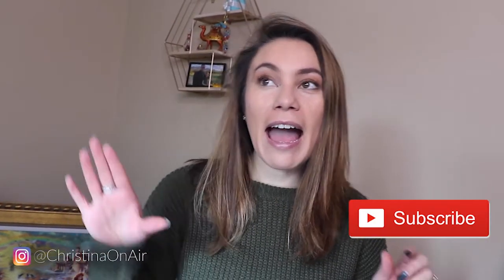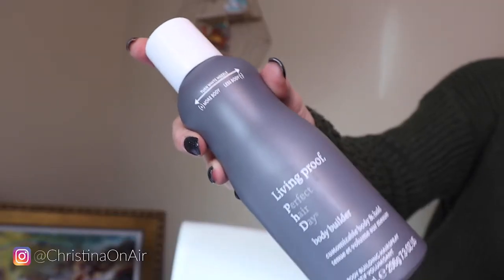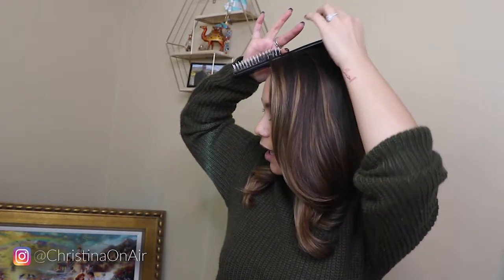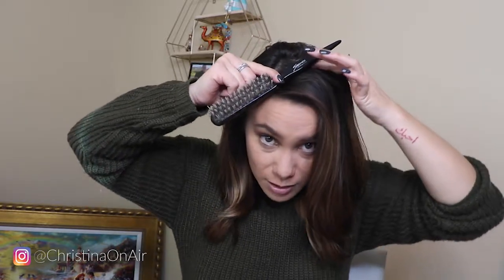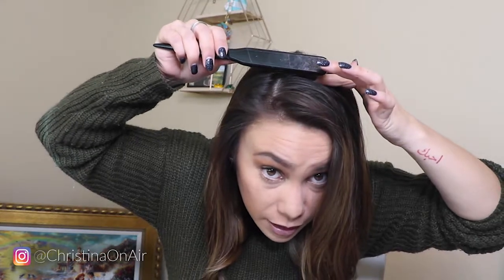Living Proof Perfect Hair Day Body Builder Hairspray | CLOSER LOOK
A Closer Look at Living Proof's Perfect Hair Day Body Builder and how it works.

LINKS:
Living Proof Perfect Hair Day Body Builder
Living Proof Full Dry Volume Blast:

Other products used:
Chi Volume Booster Liquid Bodifying Glaze:
ITS A 10 Miracle Leave-in Conditioner: